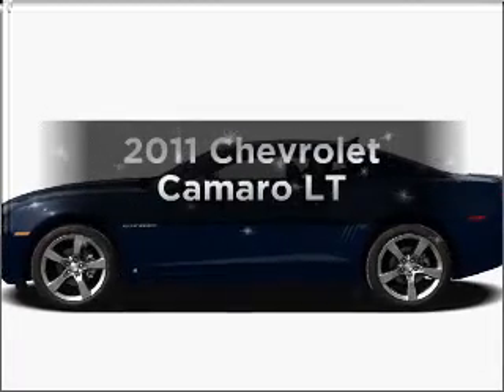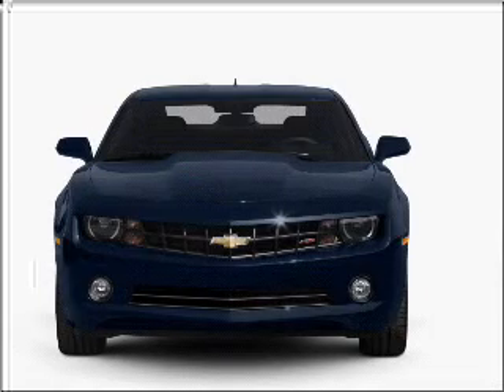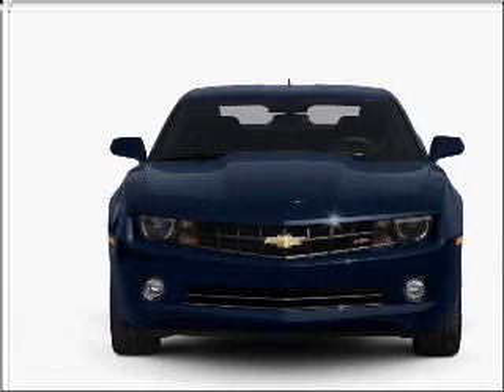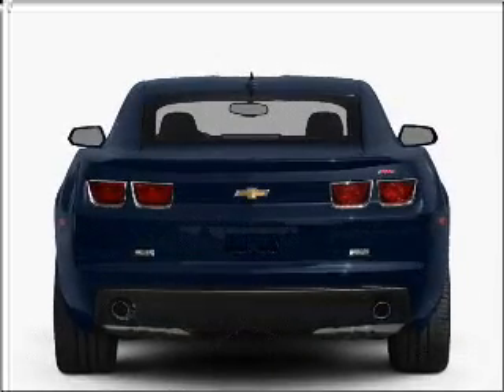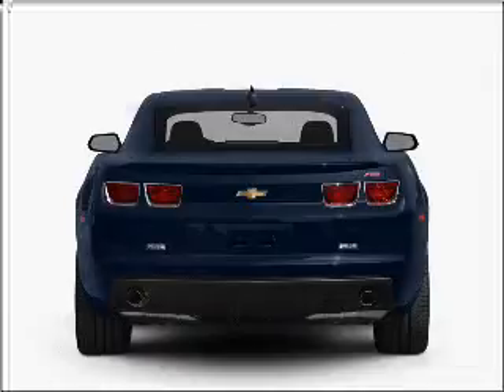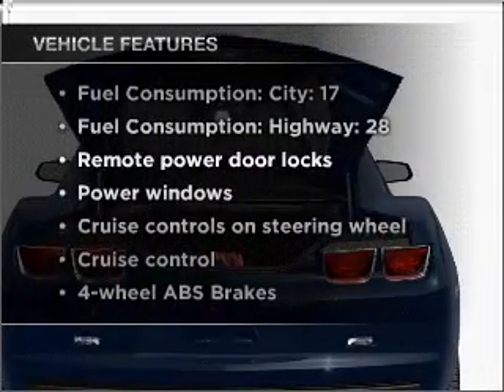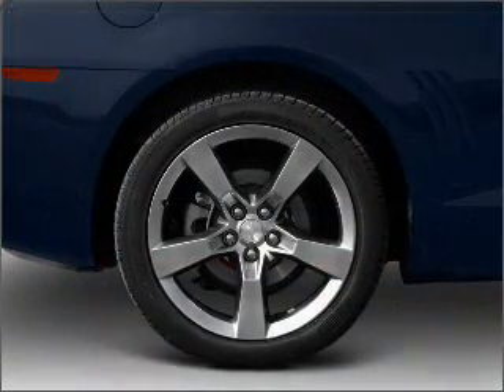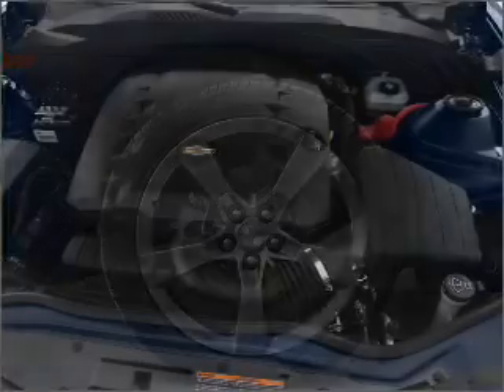2011 Chevrolet Camaro - Dothan AL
Year: 2011
Make: Chevrolet
Model: Camaro
Trim: LT
Engine: 3.6 liter 6 cylinder 24 valve
Transmission: Automatic
Color: Yellow
Mileage: 3
Address:
4886 Montgomery Hwy